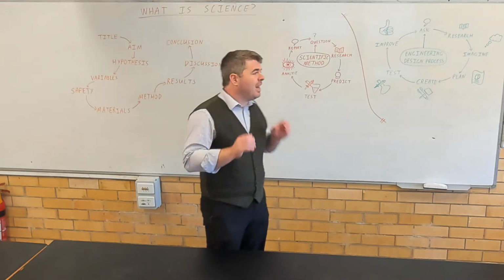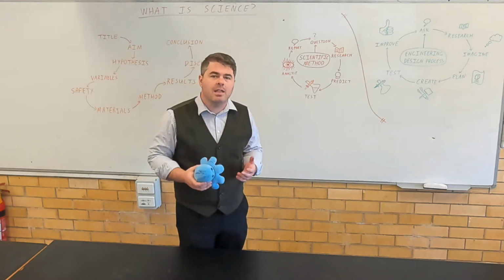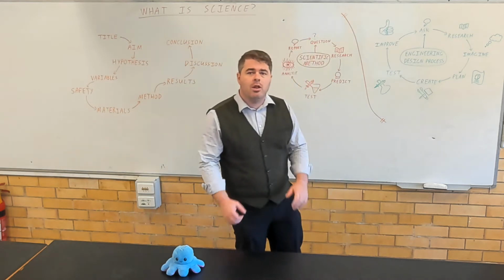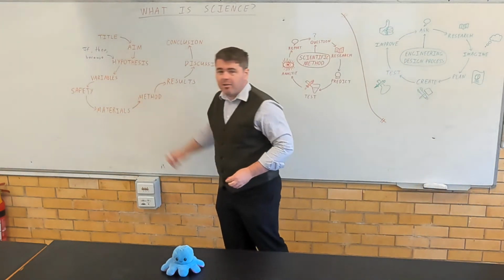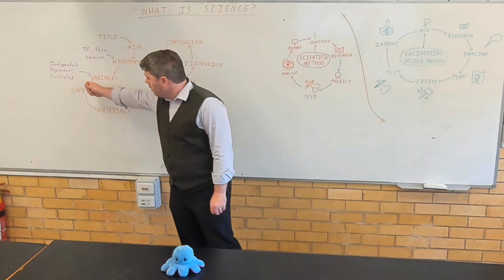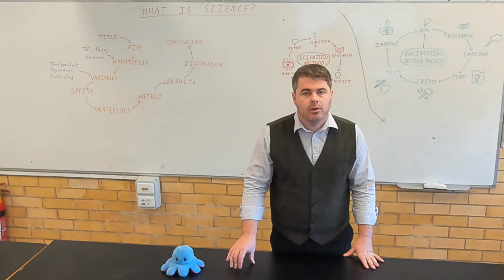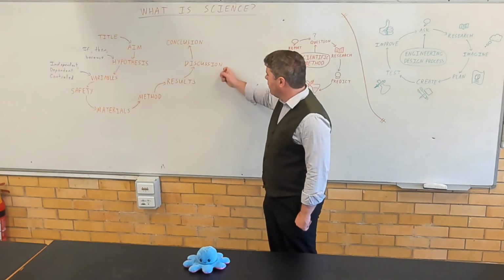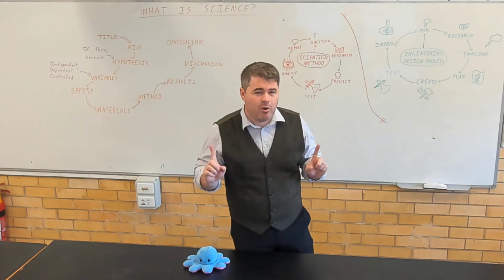What is Science?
While you have to go to Science class, do you ACTUALLY know why you'e there? This video will go over how Science is used in the real world and its truest essence: solving problems.